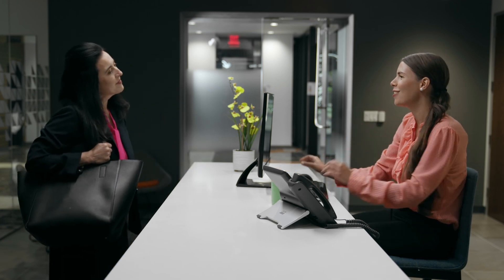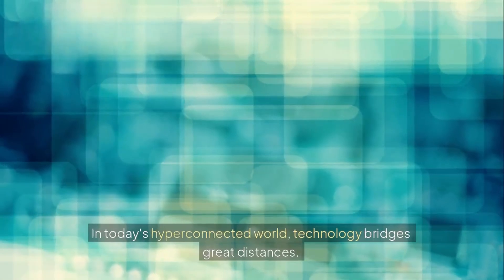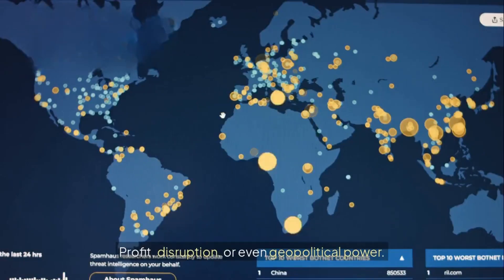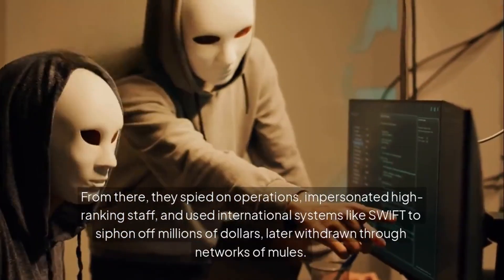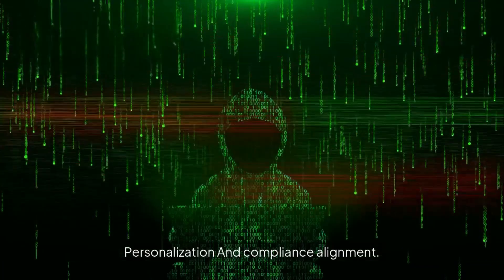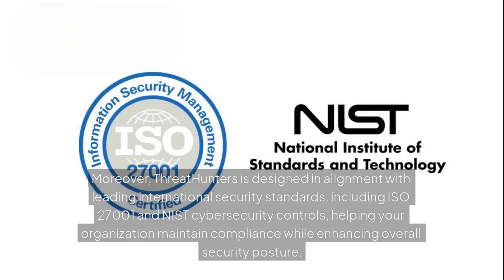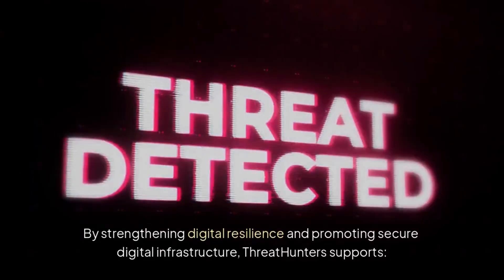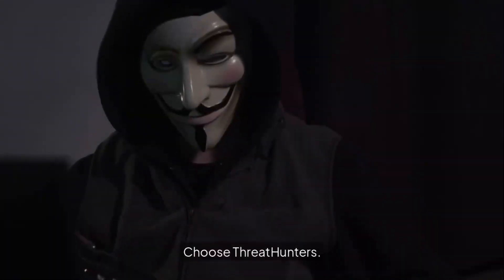Automating and enhancing Incident Response for Banking Organizations Security By ThreatHunters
Our next-generation Security Operations Center (SOC) solution is tailored for the banking industry, integrating powerful open-source tools including Wazuh, Cortex, TheHive, MISP, Velociraptor, Active Directory, and Shuffle. The solution features an AI-powered auditing agent that intelligently filters alerts based on their criticality, generates detailed reports, and provides recommendations aligned with international standards such as ISO/IEC 27001 and the NIST Cybersecurity Framework.
This comprehensive project supports the United Nations Sustainable Development Goals (SDG) 9 (Industry, Innovation, and Infrastructure) and SDG 16 (Peace, Justice, and Strong Institutions) by promoting secure, resilient, and innovative digital infrastructure in the financial sector.
With enhanced threat detection, automated incident response, and regulatory alignment, our SOC empowers banks with a robust, intelligent, and future-ready cybersecurity framework.